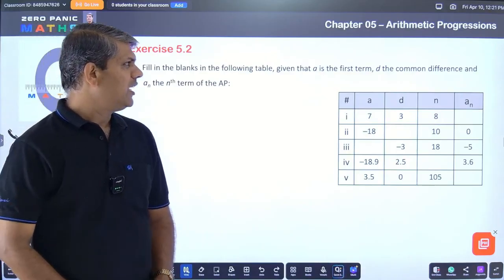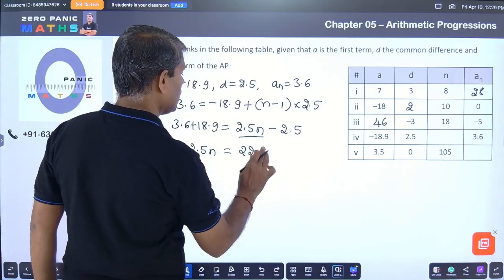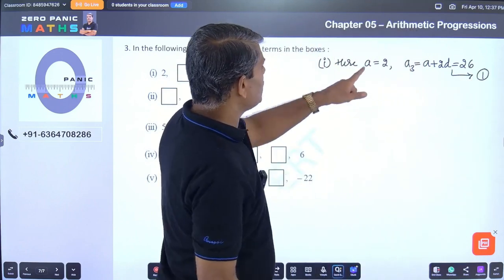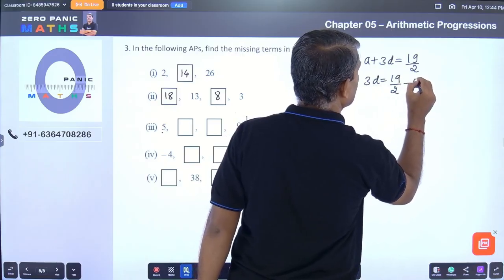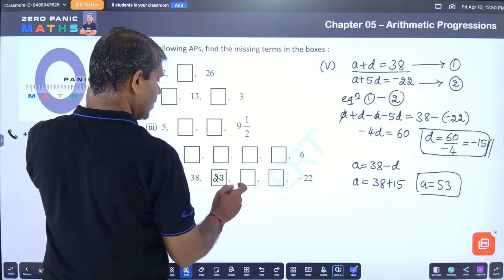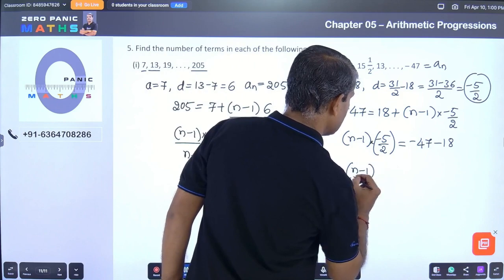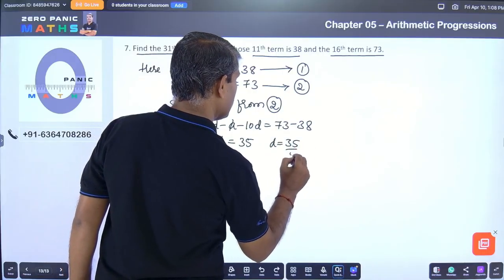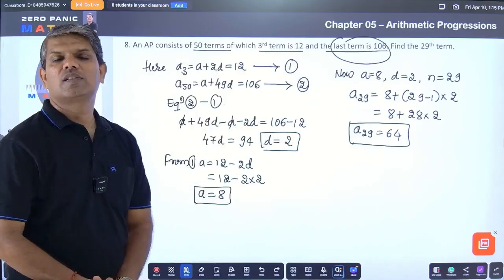Chapter05 - Arithmetic Progressions - Exercise 5.2 - Part 1 | CBSE Maths Chapter 5 | Arithmetic Prog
Chapter05 - Arithmetic Progressions - Exercise 5.2 - Part 1 | CBSE Maths Chapter 5 | Arithmetic Progressions

nth Term of an AP & Examples

What is an Arithmetic Progression?
Students struggling with AP concepts
Class 10 Maths Chapter 5 Arithmetic Progressions
nth Term of an AP Explained
Class 10 CBSE Maths Chapter 5 Full Concept + Questions
Finding the nth Term Easily
nth Term Formula in AP
CBSE Class 10 Maths Chapter 5
AP nth Term Tricks & Examples
Arithmetic Progressions Class 10 CBSE